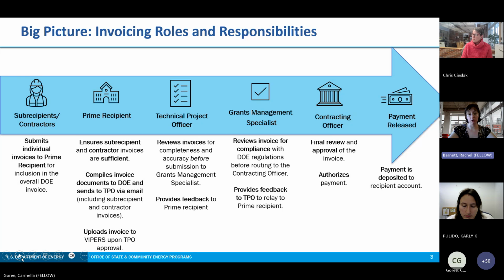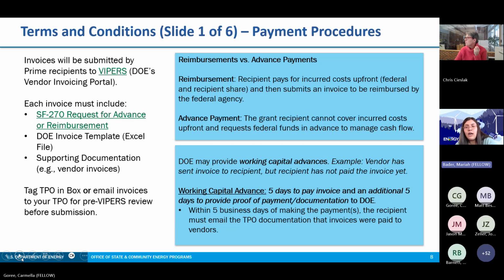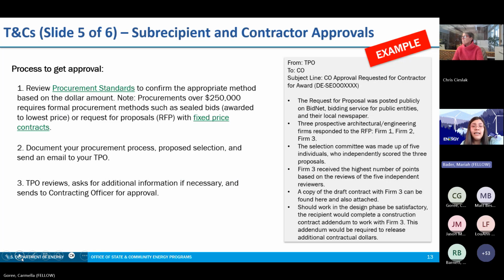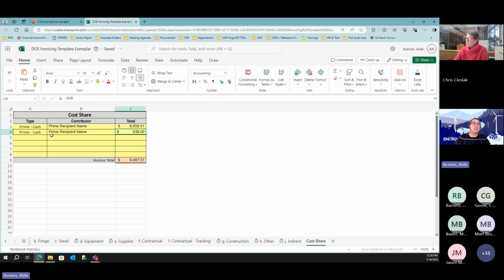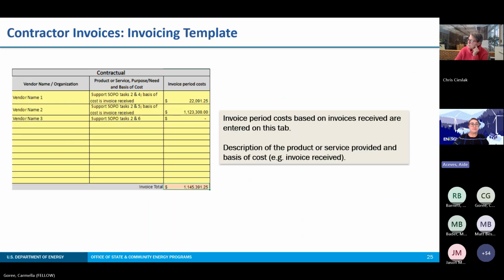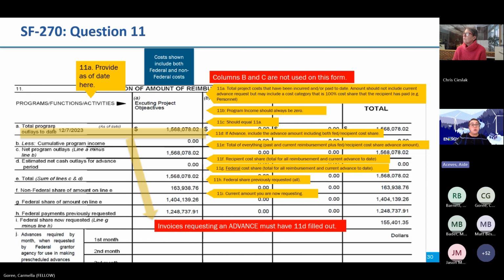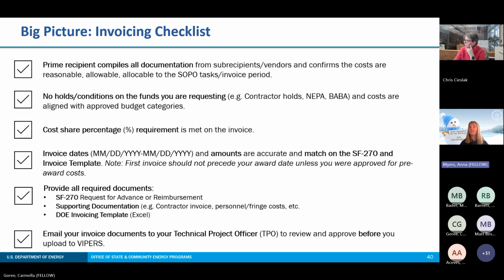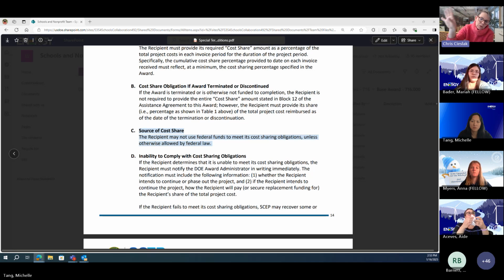Training: 2024 Renew America's Schools Recipients - Invoicing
This training video explains the invoicing, and how to provide related documentation.